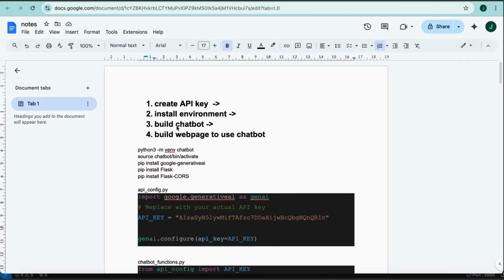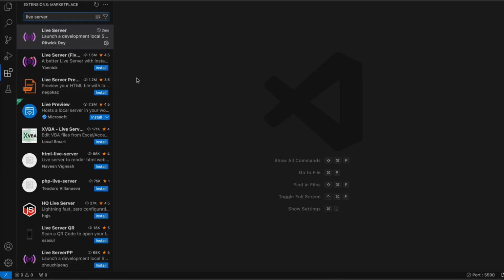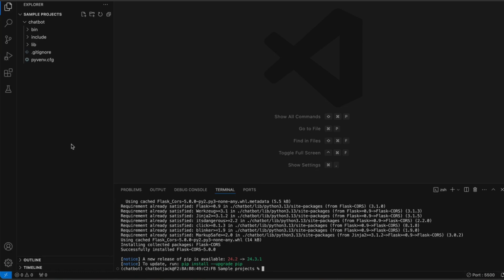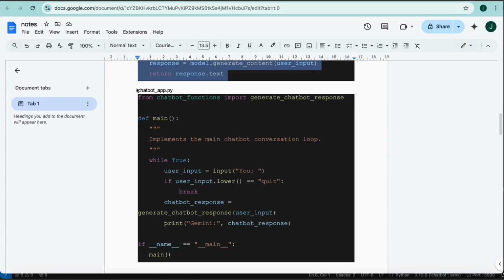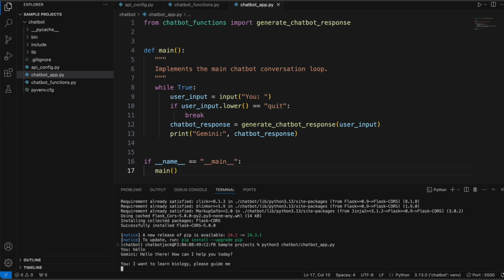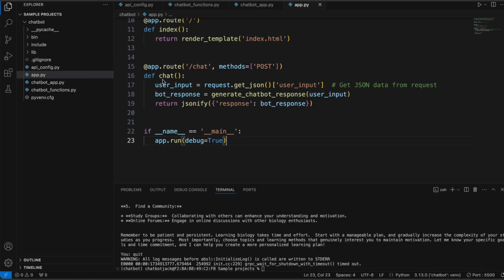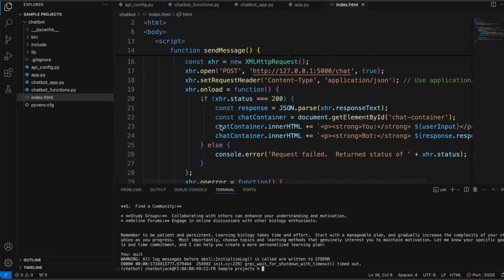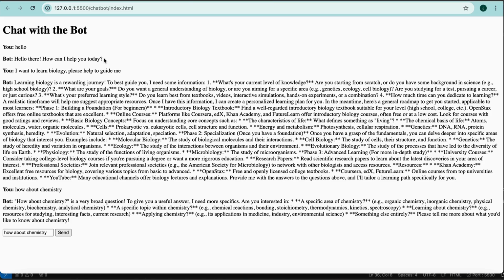AI - Experiment Google Gemini 1.5 flash API by using Python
Step by step guide for AI beginners to build simple chatbot by using Google Gemini API.